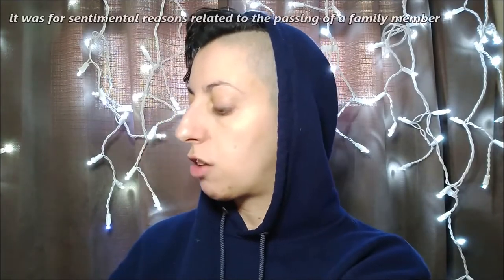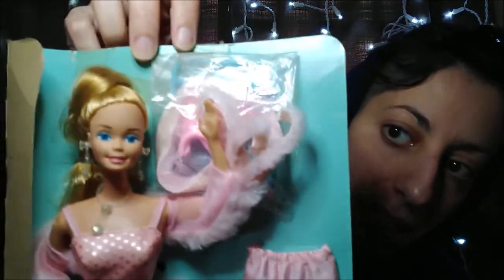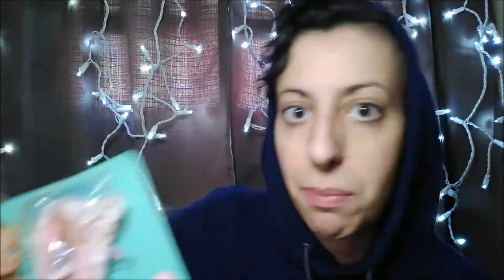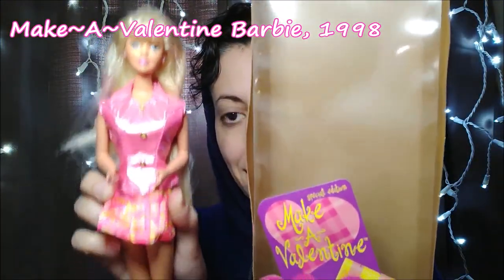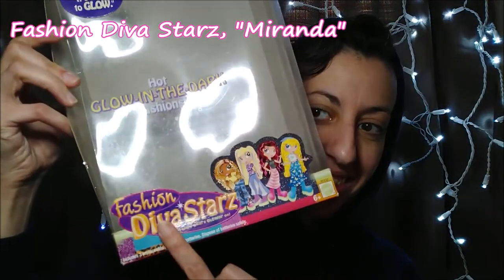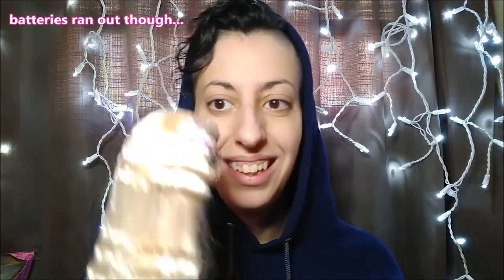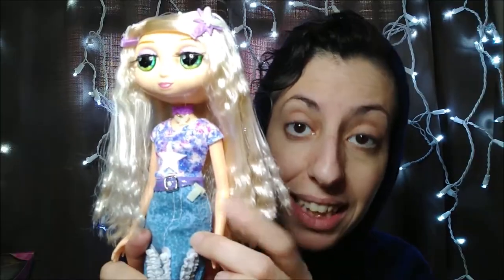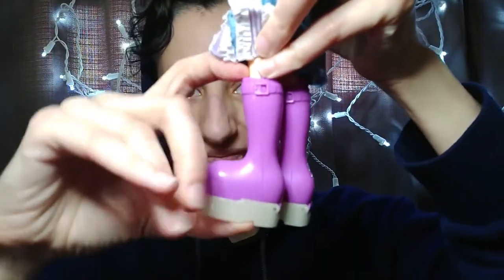3 Dolls, 3 Decades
BESIDES the sound (I could not get it louder 😖) this is my favorite vlog so far. I'm low energy lately, but this was a great distraction. Nostalgia.

I recorded 13 minutes of footage and took 12 hours to edit it. Partly because I was busy with life and my son, and partly because I just had fun doing it.

When you find the thing that helps, do it. As long as it's safe.

Also, I'm tired but I still apparently break into random characters for no reason. I had fun editing that, especially.

That being said: I am absolutely not even close to sponsored.